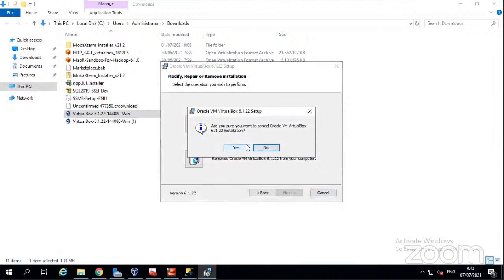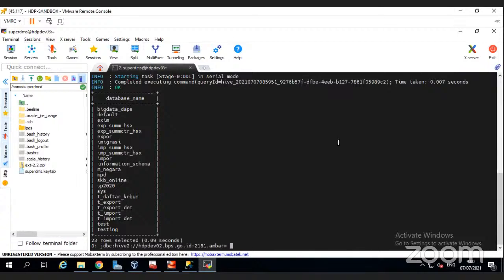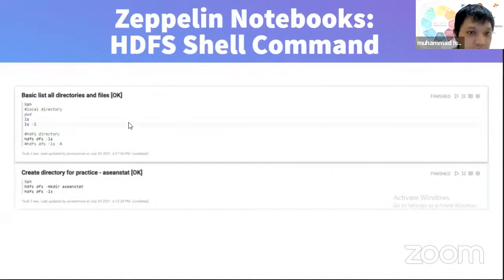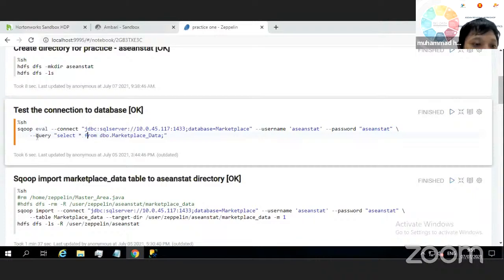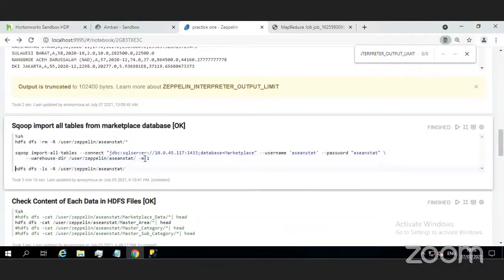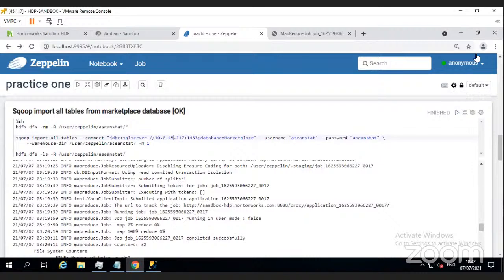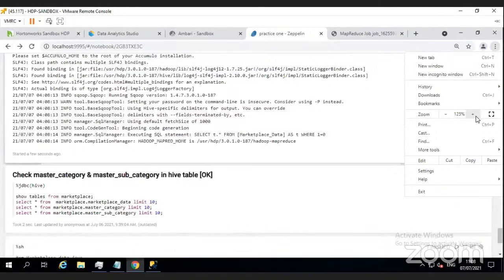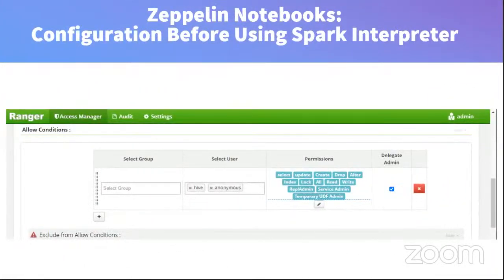Big Data Workshop - 2nd day of Part 3 for Data Engineer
The series of workshop sessions aim to provide participants with the knowledge and skills relevant to Big Data utilisation for enhancing official statistics. It is targeted at two groups of participants, namely Data Scientists and Data Engineers.

This workshop is part of the implementation of the Concept Note on ASEAN Community Statistical System (ACSS) Big Data for Enhancing Official Statistics, endorsed at the 10th Session of ACSS Commitee (ACSS10) in December 2020.

Lectures in the workshop were prepared and presented by BPS and DOSM, as lead countries in Big Data for Enhancing Official Statistics programme.

Data Engineer Subjects in the 2nd day of Part 3
- Hadoop Distributed Platform